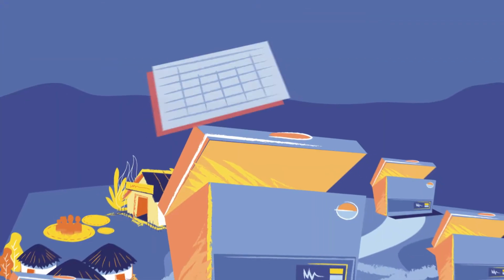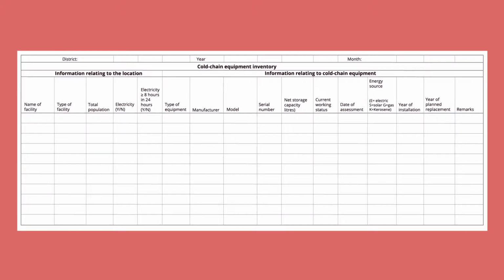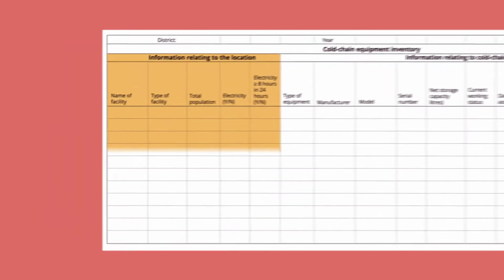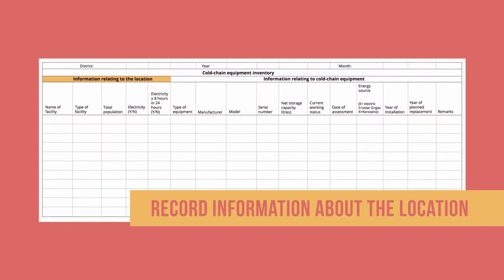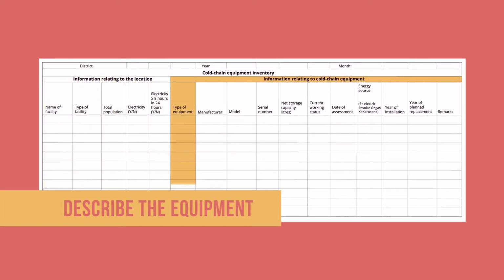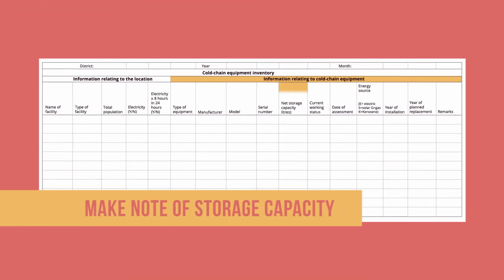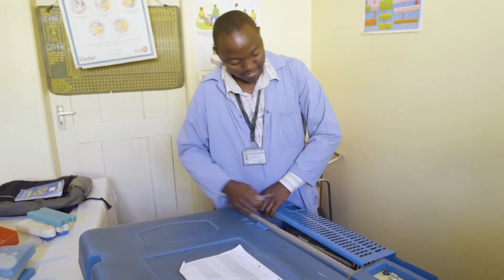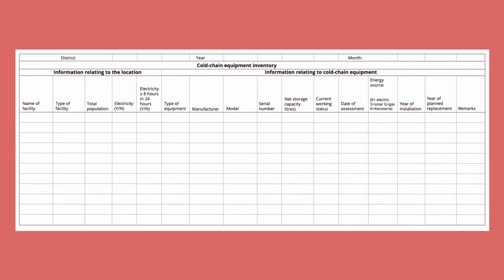How to Create an Equipment Inventory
You will need a contingency plan for when things go wrong with your equipment. An inventory list helps technicians plan repairs, manage spare parts, and see which locations may need new or additional equipment. Learn how to fill out an equipment inventory, step-by-step.